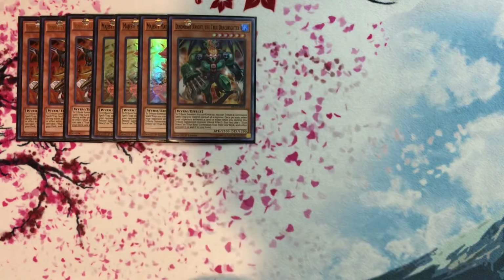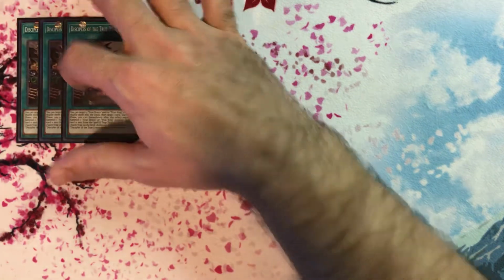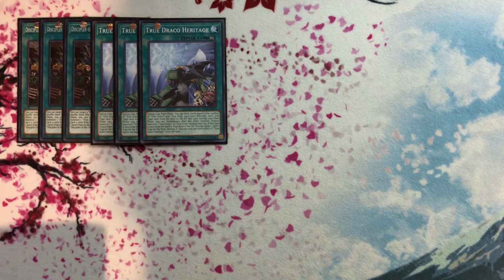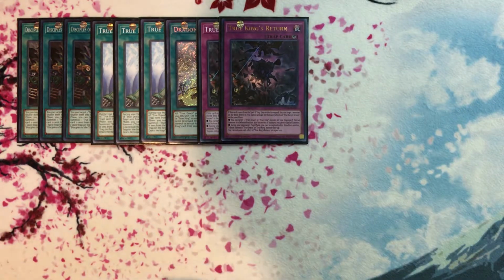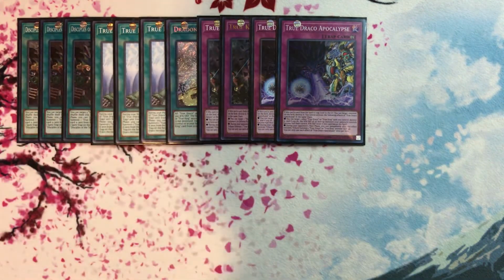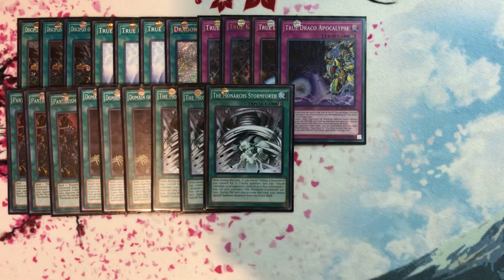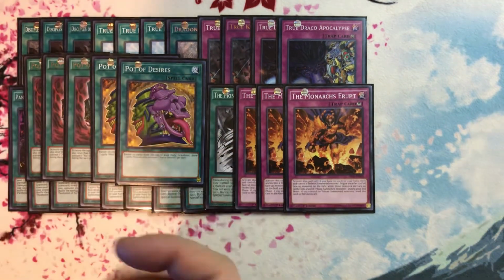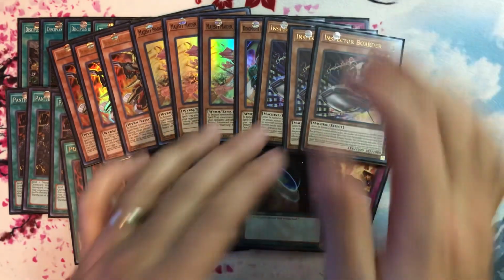Yu-Gi-Oh! True Draco deck December 2020!!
Awesome true Draco deck post December 2020 banlist where true kings return was put to semi limited!! Check out this fun control deck